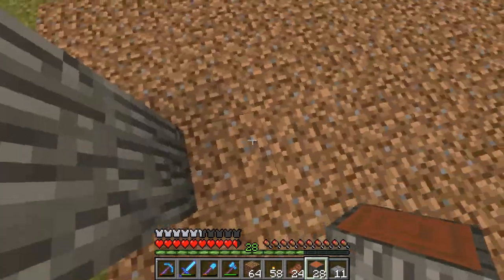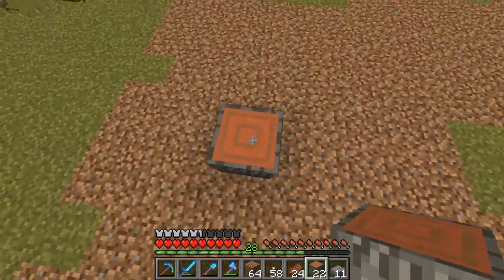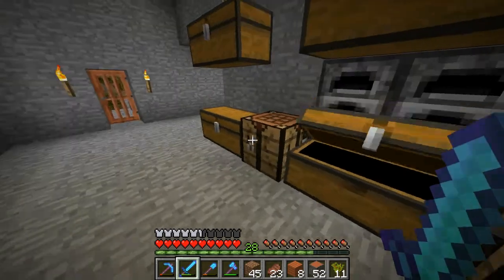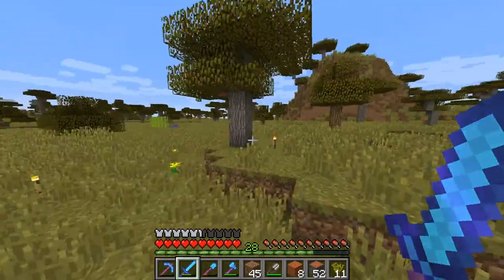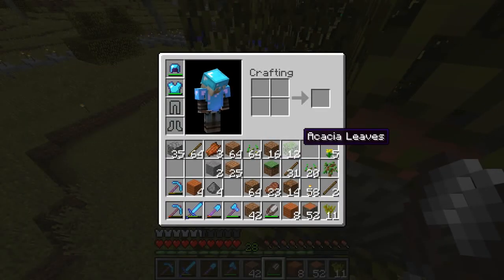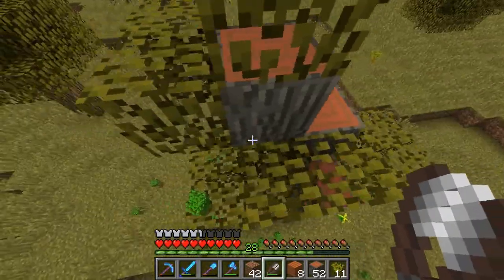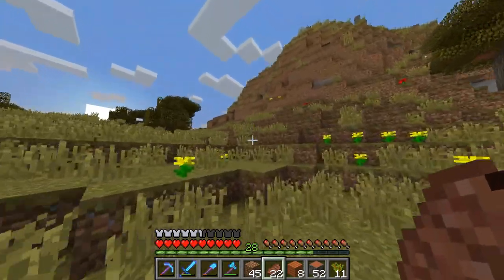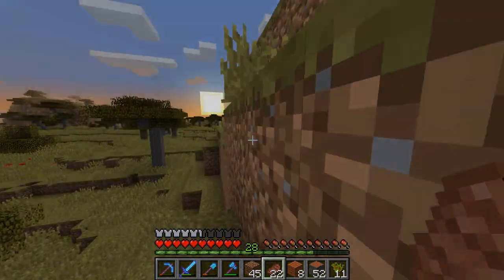Minecraft Ep.74: Hilltop Temple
As always, a rating is appreciated.